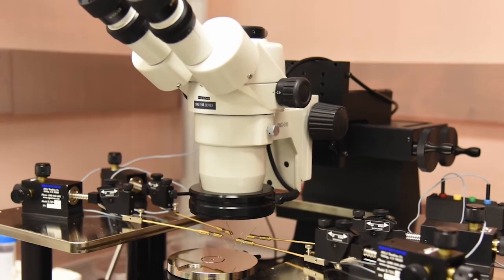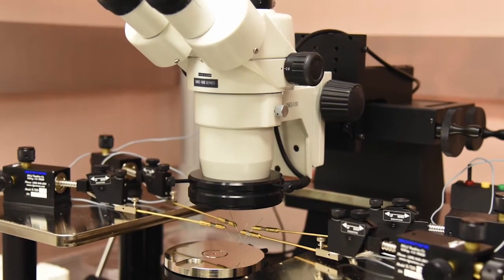ME/CFS Collaborative Research Center Update from Ron Davis, PhD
Please visit & register to stay up to date!

This is the first of a 3-part series; the next two will feature Drs. Mike Snyder and Mark Davis of Stanford University. They talk about the latest and most promising results from their teams, why they are excited to be in the field, what they will do in 2018 with the funding OMF has provided, and how all of this research could lead to new treatments for ME/CFS!

In this video, Ron Davis discusses the latest results in developing new diagnostic technology for ME/CFS with the nanoneedle biosensor invented at the Stanford Genome Technology Center. He also talks about new findings from the Severely Ill Big Data study.